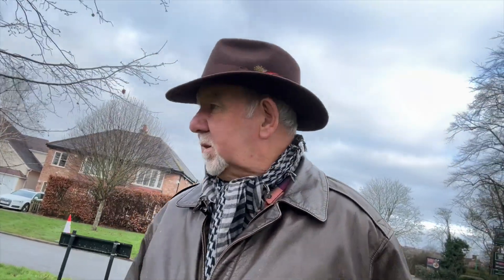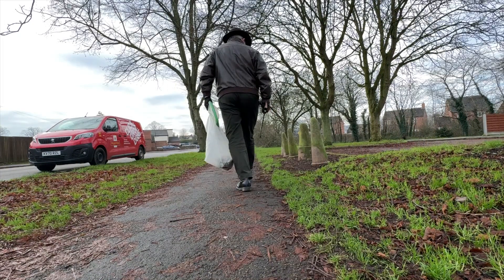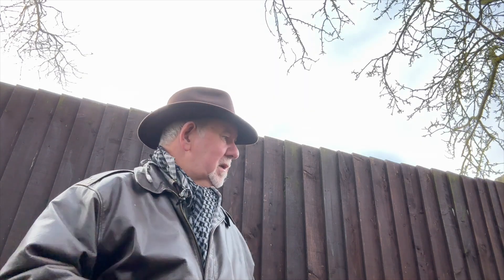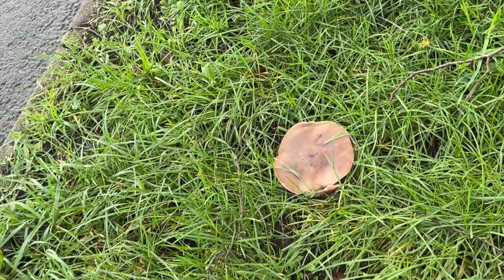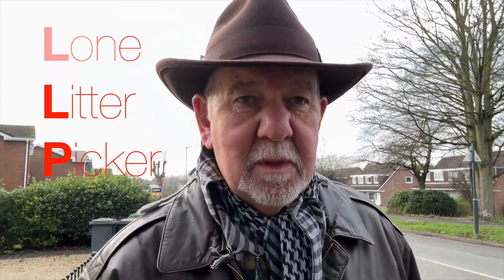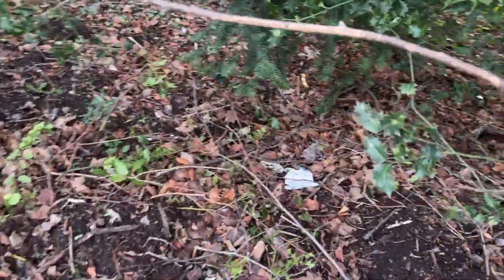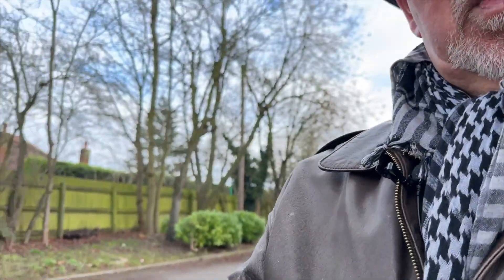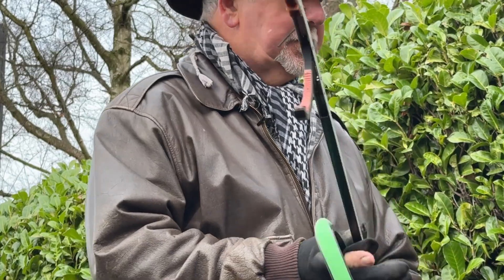Lone Litter Picker visiting the local pub.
TODAY’S SUBJECT is a Lone Litter Picker visiting the local pub.

1.a
’ Better Handwriting for Adults’
2.
‘More Handwriting for Adults’
3.
‘Introduction to Chalkboard Art’
4.

published by Ulysses Press and can be purchased from:

AMAZON UK

AMAZON USA

Gear that I use:
Iphone 13Pro for camera, generally front facing so I can see myself in frame. Super quality especially if I keep the lens clean.
Go Pro11
Canon G7mk2
Sony IC recorder

Omnidirectional Lavalier Microphone

My bike is a e28 Estarli electric bike.